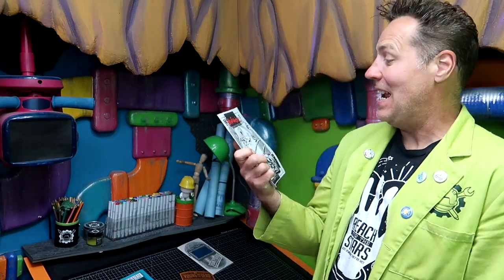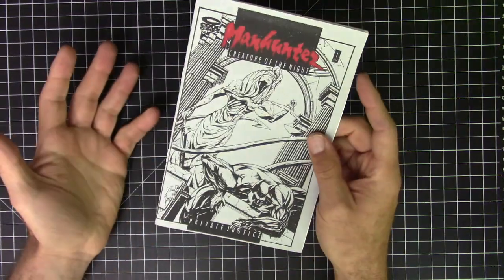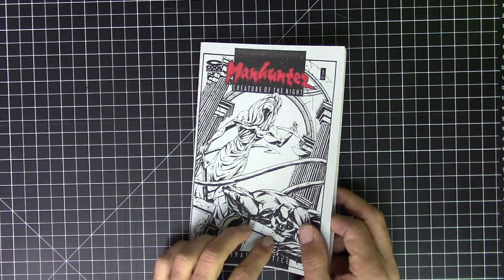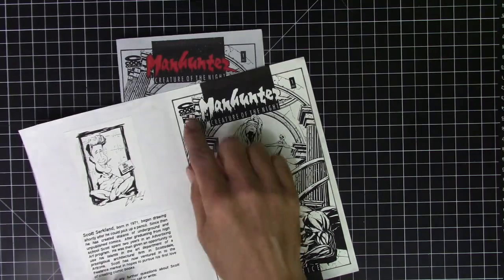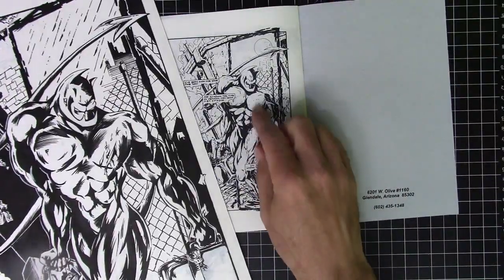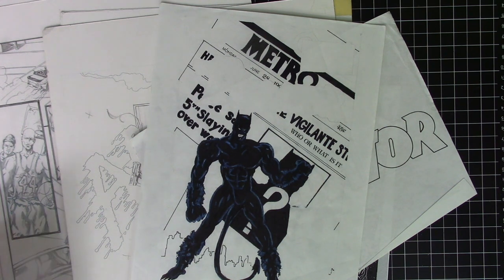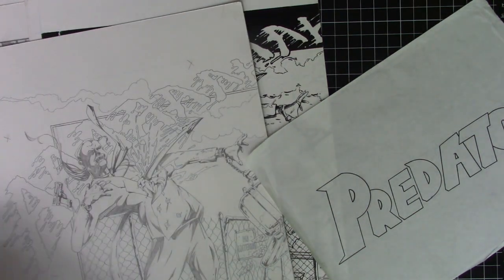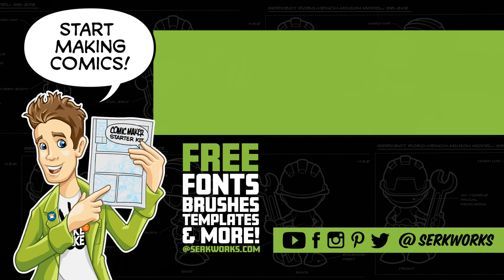Is It Cringe? A Look At My Very First Mini Comic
Everyone has to start somewhere. Here's a look at my first mini-comic and what lead up to its creation.